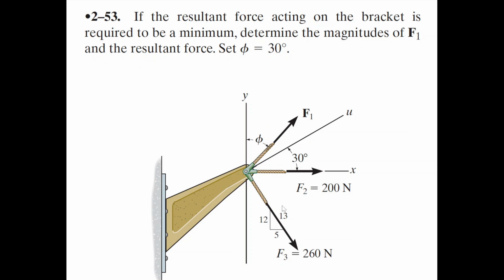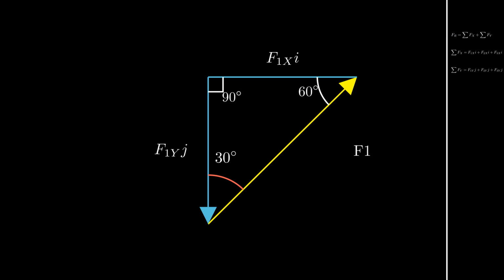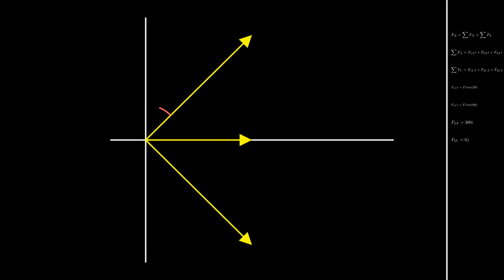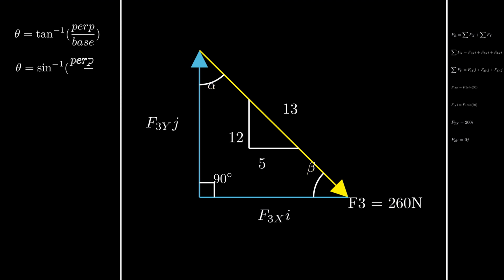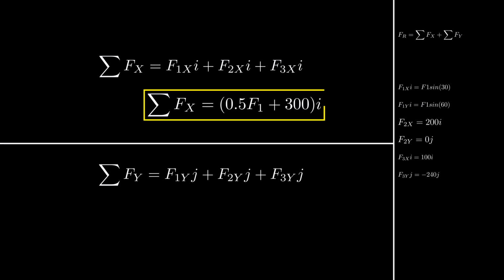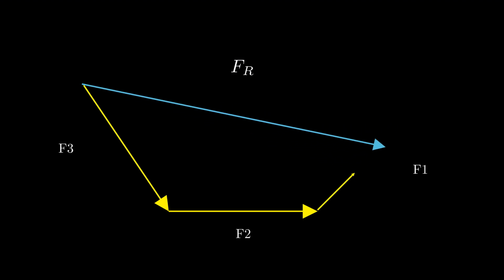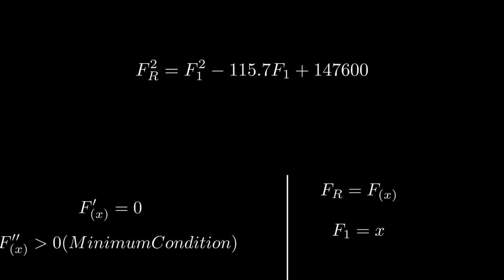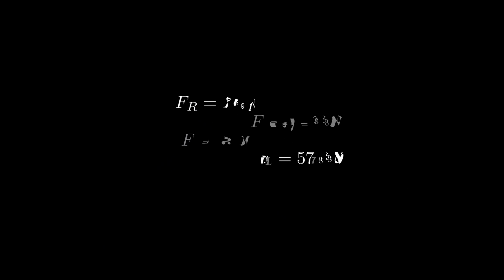2 - 57 | RC Hibbeler STATICS | Chapter #02 Force Vectors | 14 Edition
In this video we are solving a problem from Engineering Mechanics RC Hibbeler Statics with Manim Animations.
We are also applying derivative test for finding its minimum value condition.

#2-57RCHibbelerStaticsChapter02Force Vectors